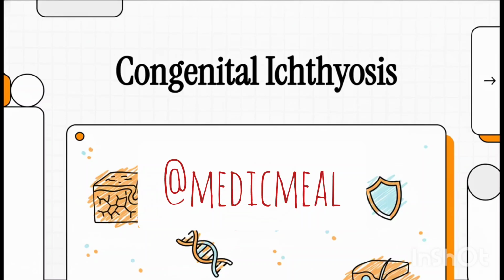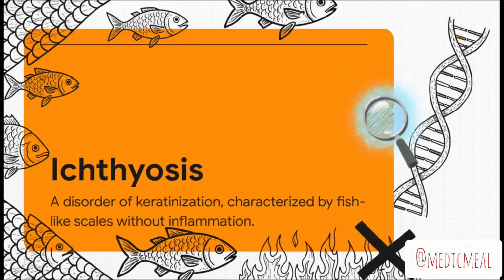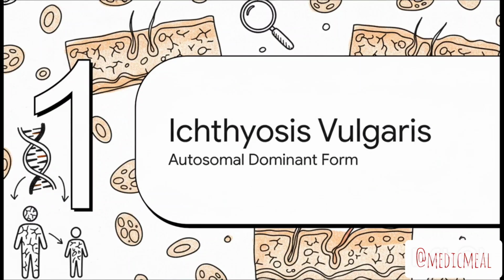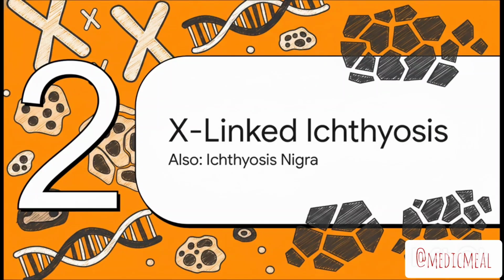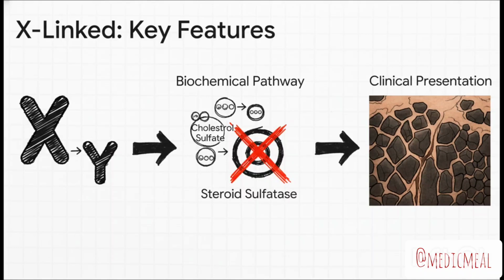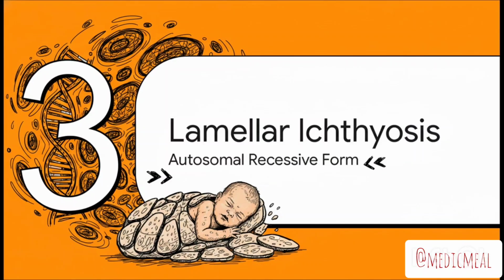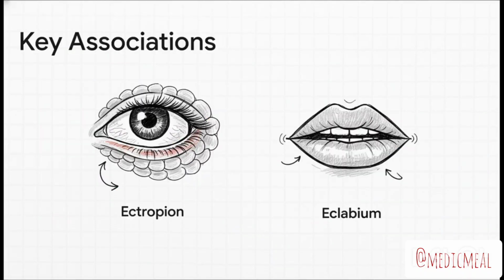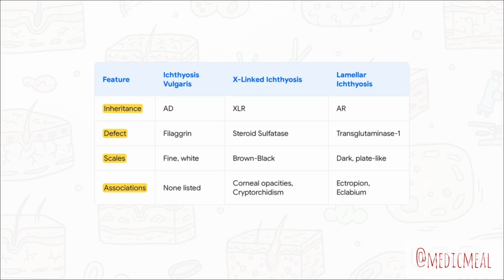Congenital icthyosis- types